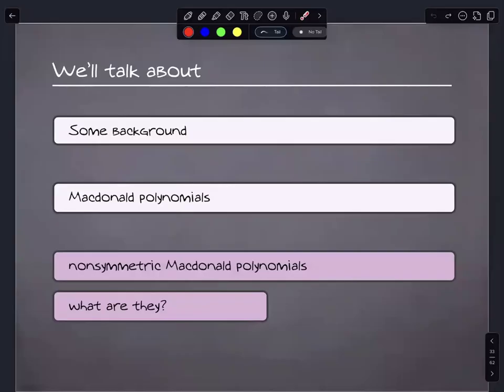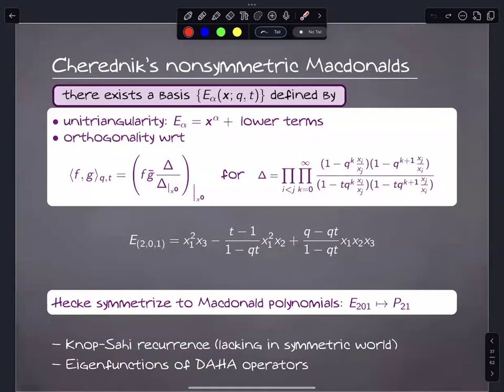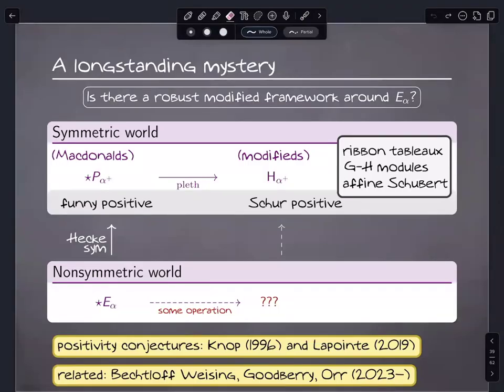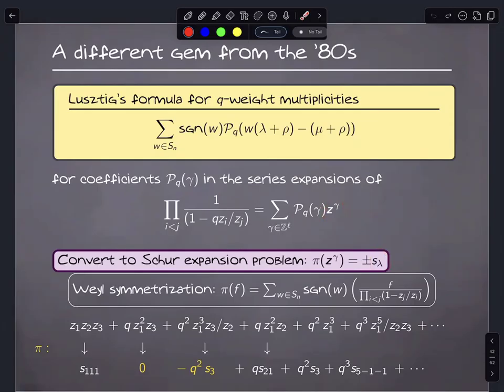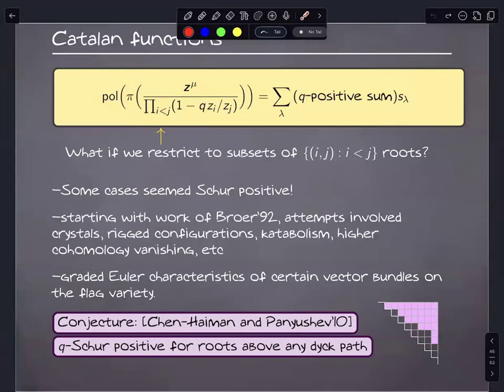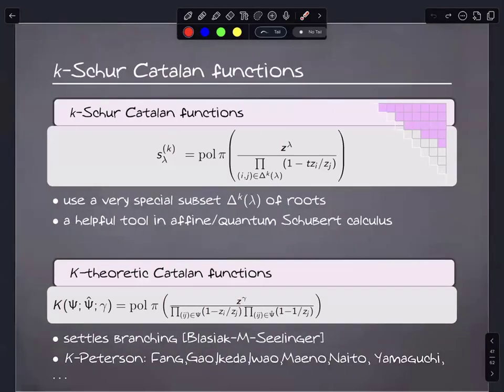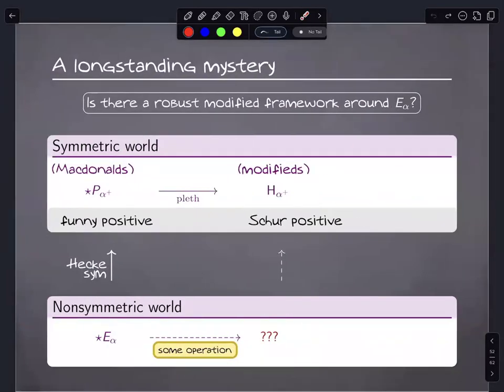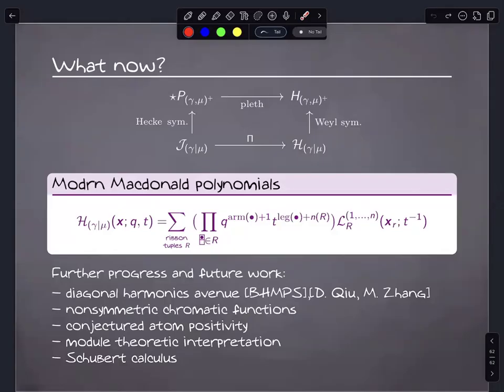Jennifer Morse, part2, `Nonsymmetric Macdonald polynomials with a small side of Schubert calculus'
Title: Nonsymmetric Macdonald polynomials with a small side of Schubert calculus

Abstract: We will define Macdonald polynomials and touch on a few areas of research inspired by studying a modification of these symmetric functions. Recently, new ideas have emerged around a longstanding mystery concerning their nonsymmetric counterparts. We will discuss these developments and hopefully also have time to explore questions arising across the areas influenced by the symmetric theory, including connections to Schubert calculus.
Joint with Blasiak, Haiman, Pun, and Seelinger